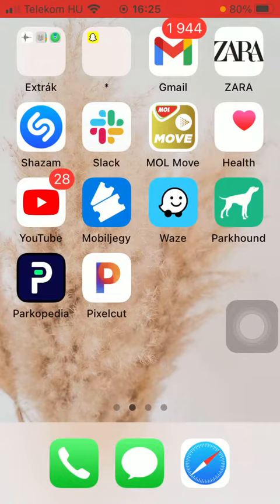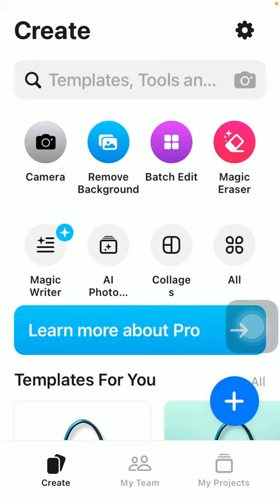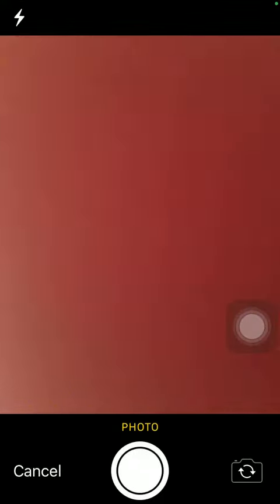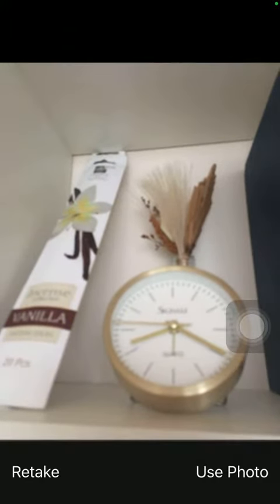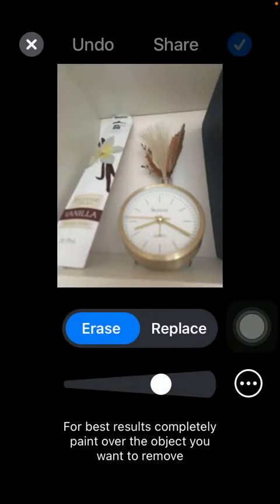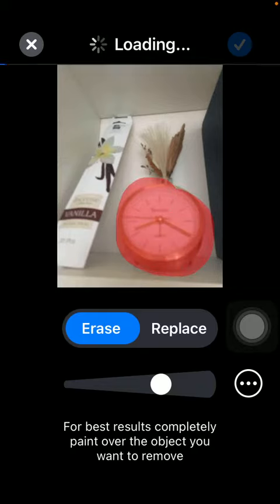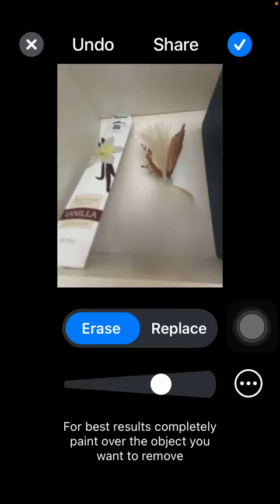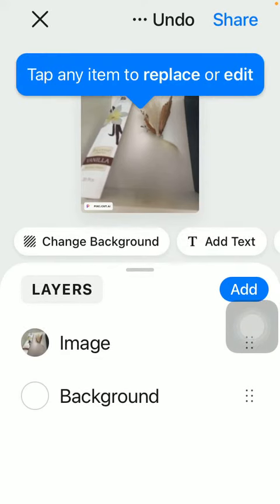How to use the magic eraser function on Pixelcut?